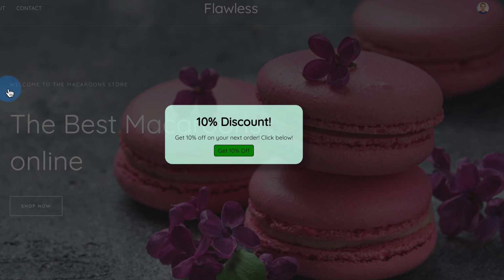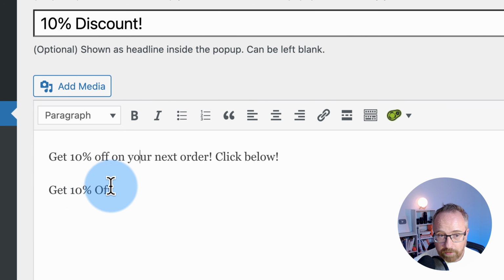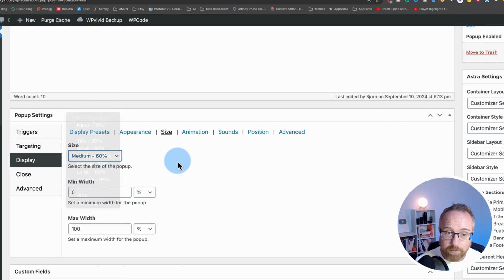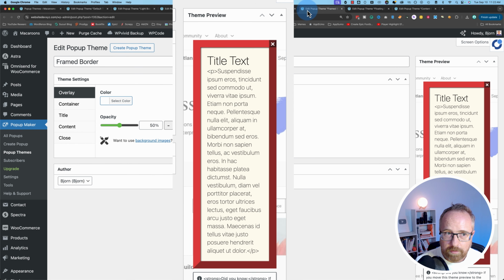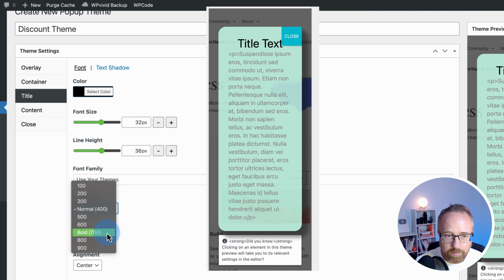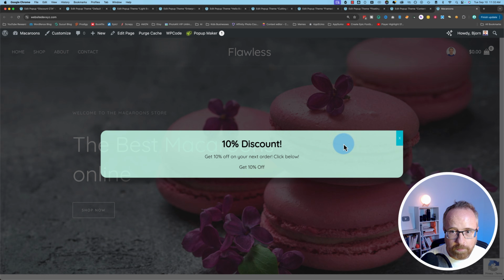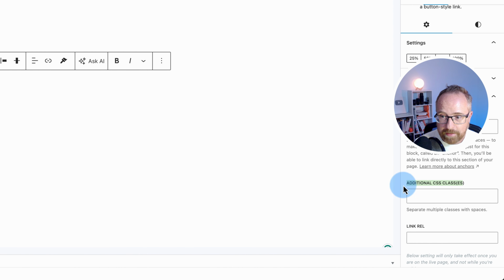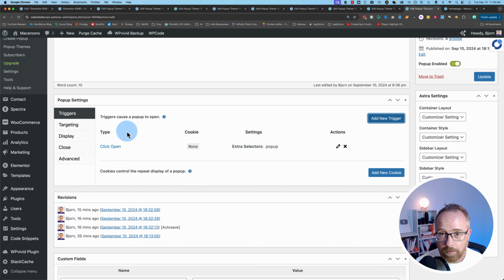Create a POPUP with POPUP Maker WordPress Plugin (FREE in 2024 - Step-by-Step Guide) | Elementor Too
Create a popup with Popup Maker WordPress plugin with this step-by-step guide. The plugin is free and it works with Elementor pages, so you can create popups with Elementor free using this plugin!  See how in this video.

PRODUCTS AND GEAR MENTIONED IN THIS VIDEO

✨LEARN MONEY-MAKING WORDPRESS SKILLS WITH ME

💰 WordPress Security Lockdown:

✨GRAB YOUR PRICELESS WORDPRESS CHECKLISTS FREE

Logi LG Webcam:

Yeti Mic:

Neewer Ring Light:

LED Flood Light:

Newer Softbox Lights:

Autonomous AI desk:

⏰ TIME CODES ⏰

00:13 - Installing Popup Maker
01:57 - Creating your popup content
03:46 - Setting Popup triggers
05:28 - Popup targeting
06:00 - Display settings
07:46 - Close settings
08:45 - Advanced settings
09:32 - Review default popup themes
10:30 - How to create a popup theme
15:34 - Linking a popup theme to the popup
16:15 - Adding custom CSS to your button
17:25 - Adjust popup triggers
17:44 - How to add a click to open popup trigger in the Block editor
20:28 - How to add a click to open popup trigger in Elementor